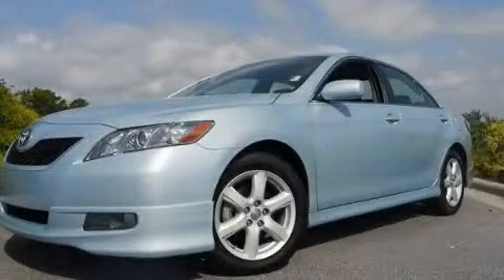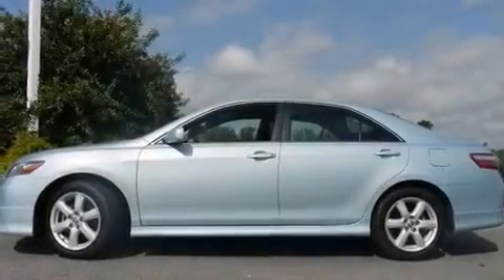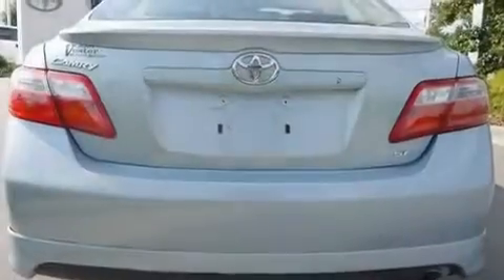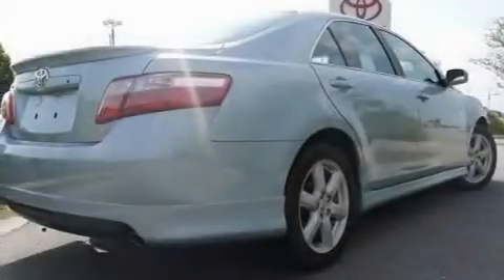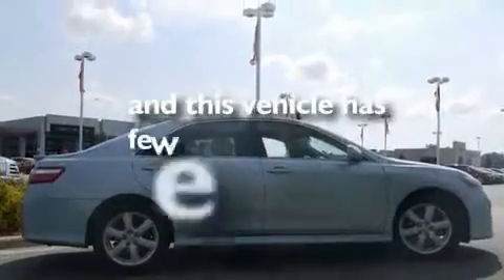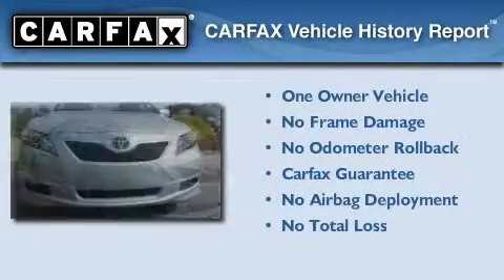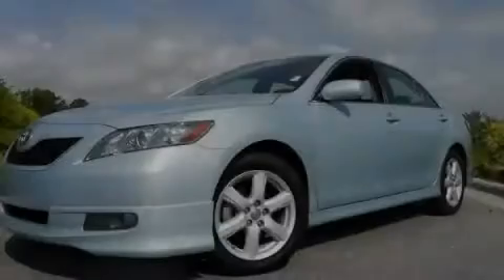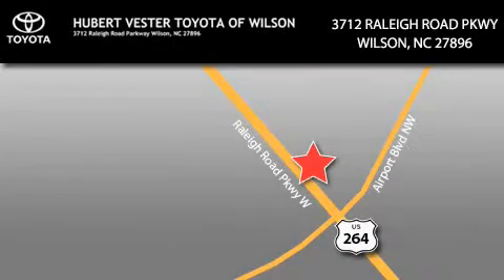2009 Toyota Camry Greenville NC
Year: 2009
 Make: Toyota
 Model: Camry
 Engine: I4 2.4L
 Trans.: Automatic
 Exterior: Sky Blue Pearl
 Miles: 22,650
 Interior: Dark charcoal

 2009 Toyota Camry Wilson NC